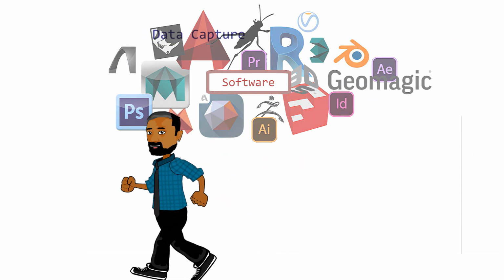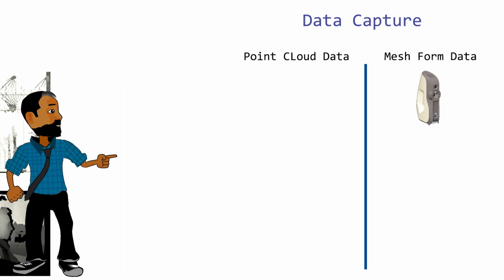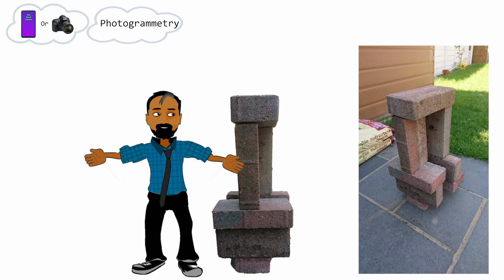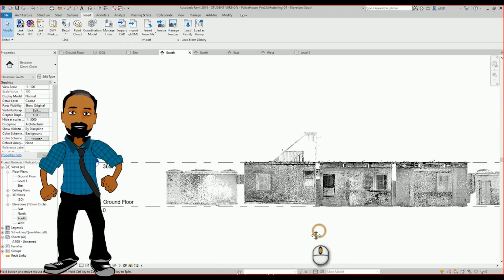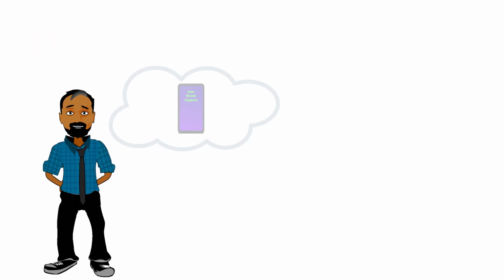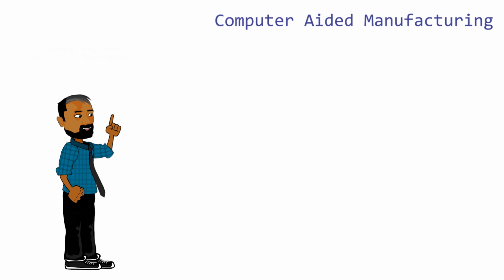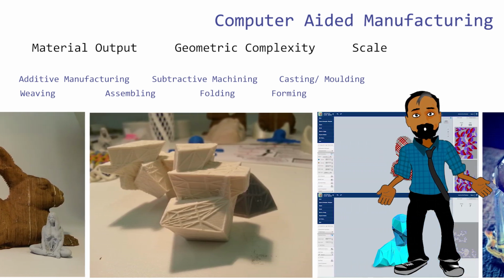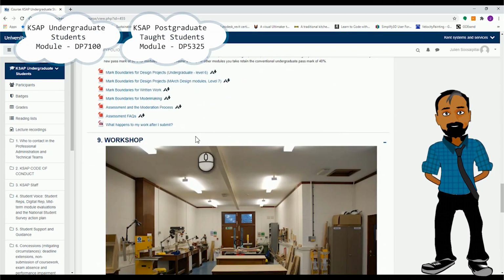3D Digital Capture & Fabrication - Workshop Intro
3D scanning and 3D prototyping brief intro to the facilities made available at UKC, during my time as a Technical Specialist through the pandemic. Providing students with knowledge to use technology whilst away from campus. I utilised the Character Animator software, by Adobe, to animate myself and add a voice over to articulate the strategies and processes involved in Digital Captures and Fabrications.